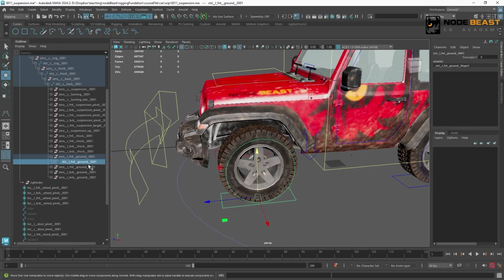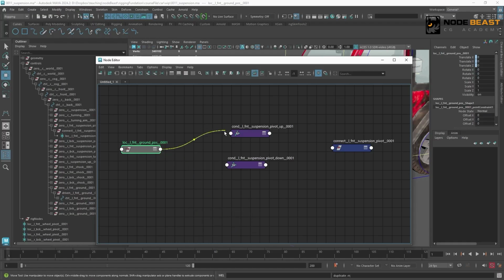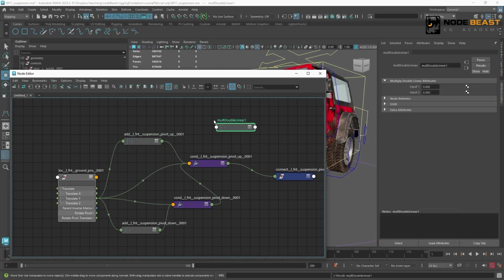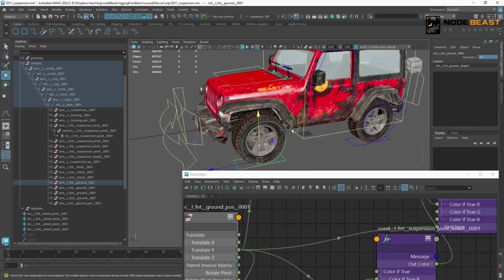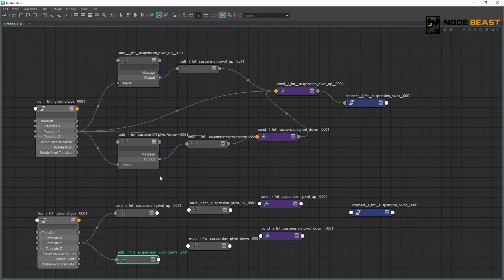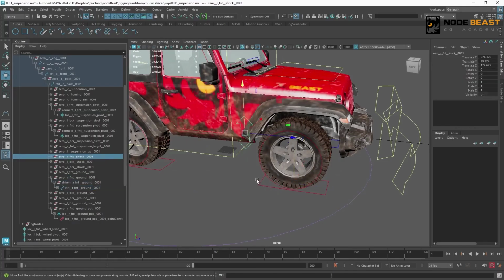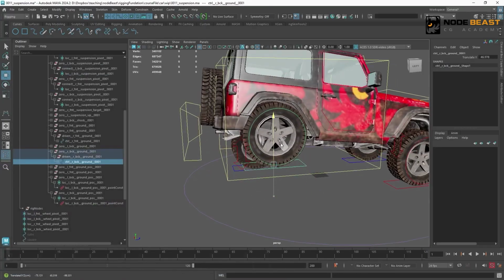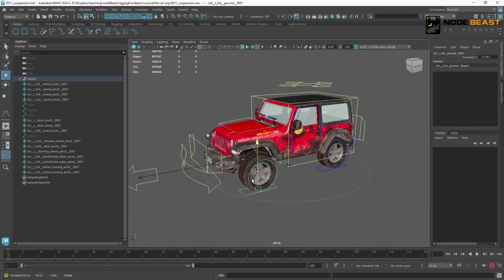Maya Rigging Basics I: 41-7 Car Rig Suspension Setup